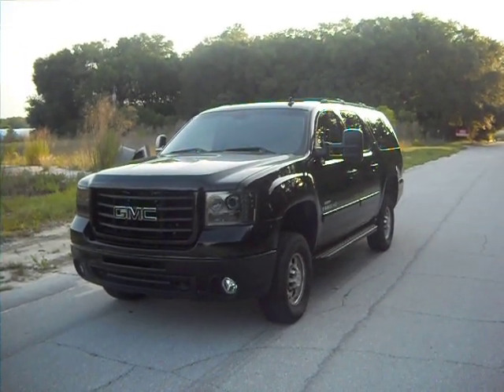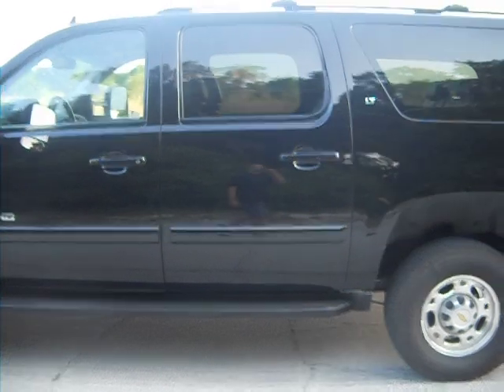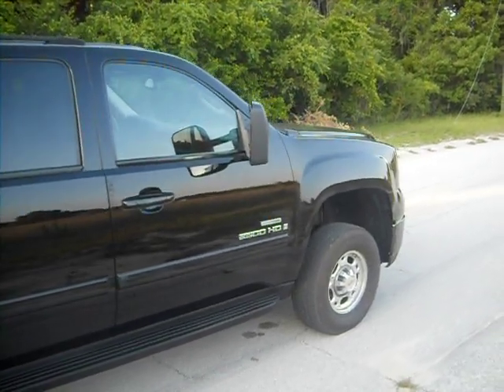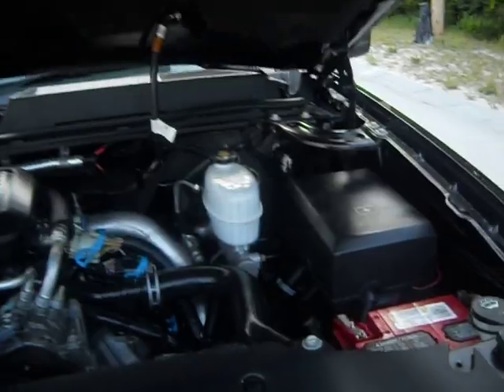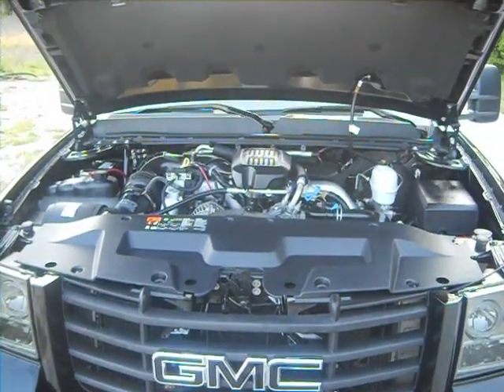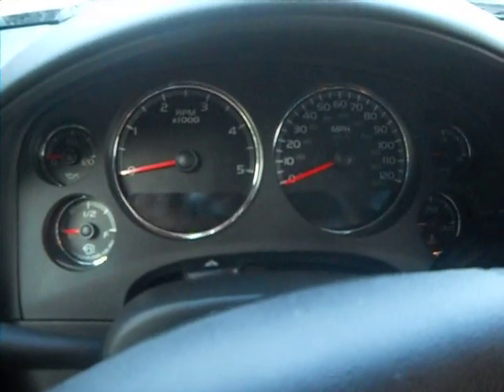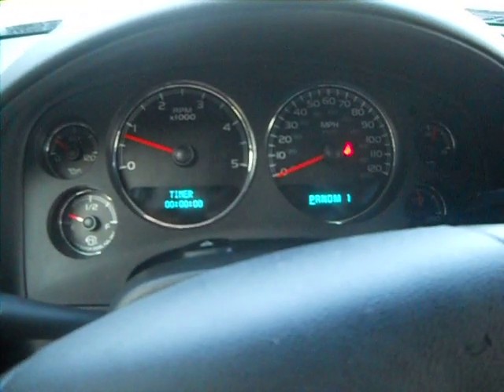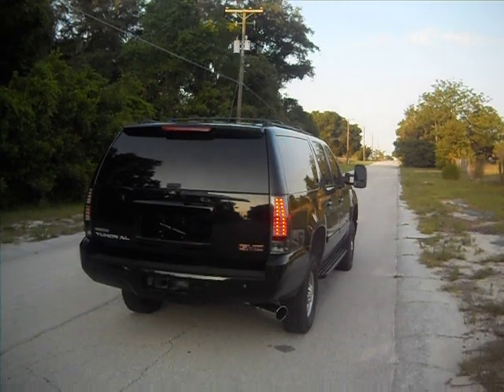Duramax Suburban Yukon XL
DuraBurb Duramax Suburban transformed into a Yukon XL 2500 HD